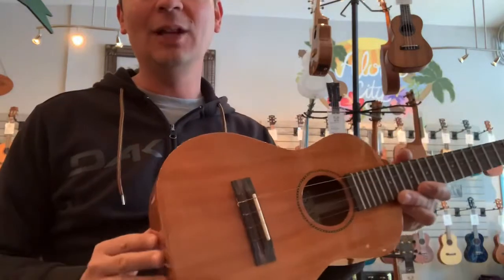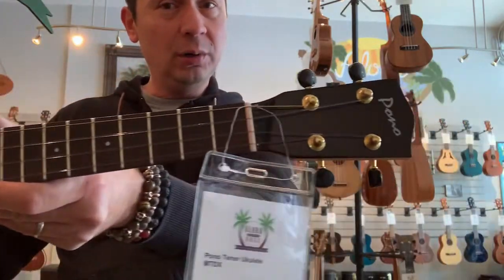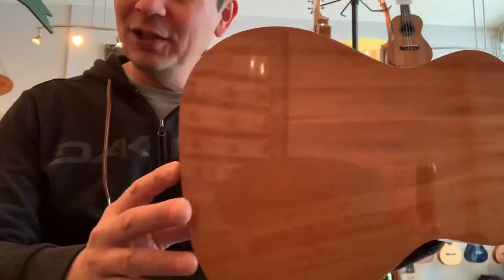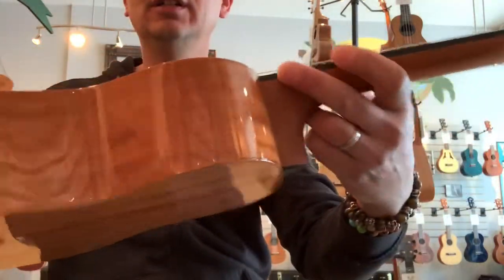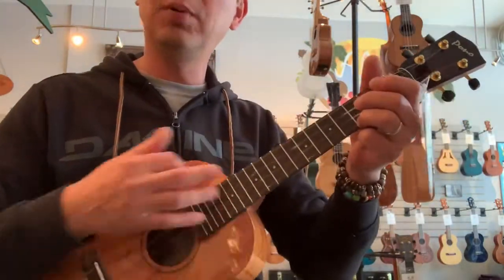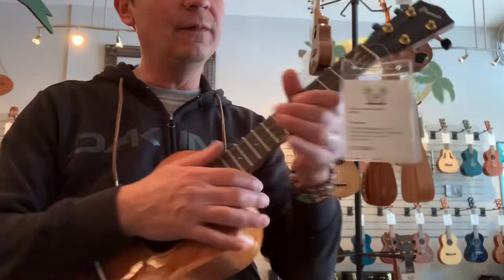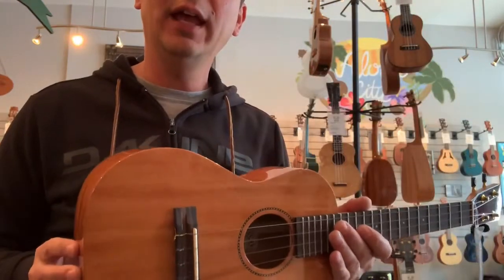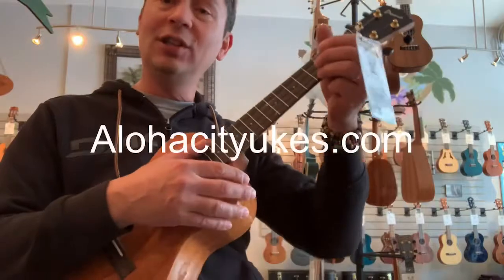Pono MTDX Mahogany Tenor Ukulele Demo at Aloha City Ukes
See more on this great uke at alohacityukes.com